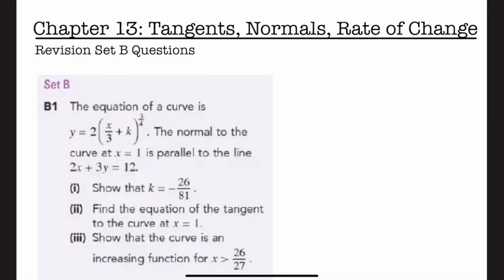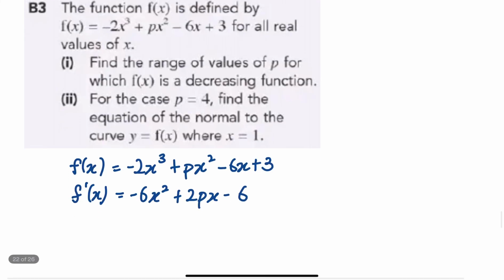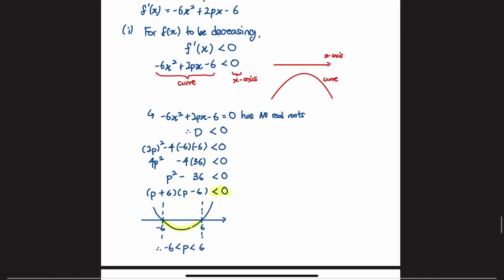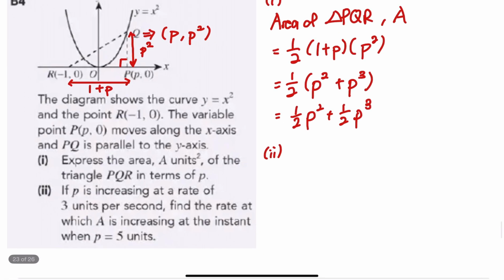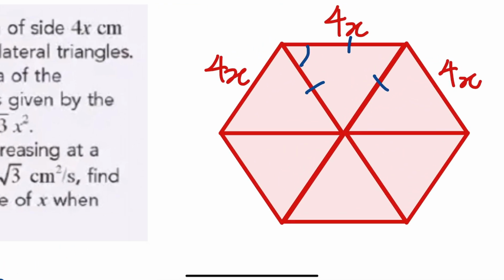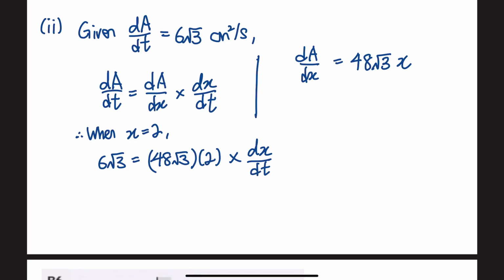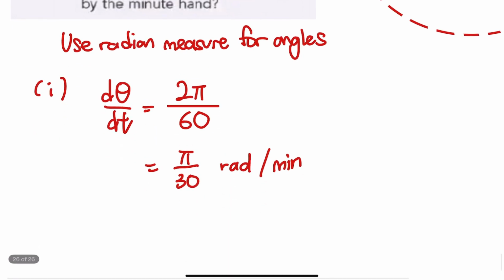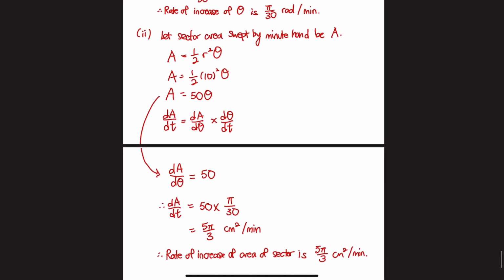Sec 4 AM Chap 13 Tangents, Normals, Rate of Change Revision Set B Questions